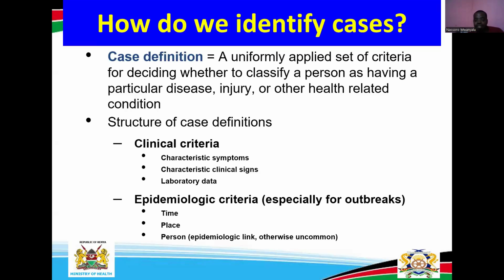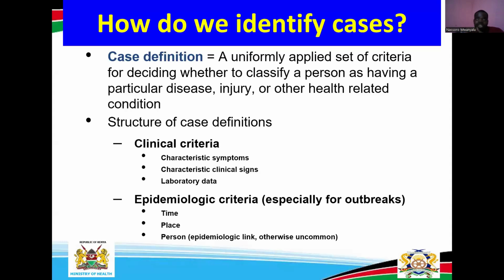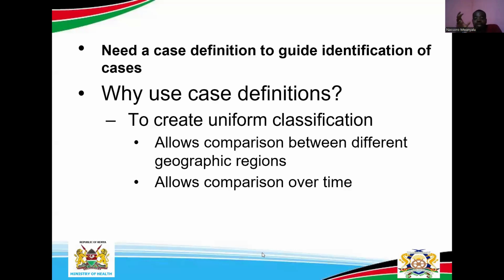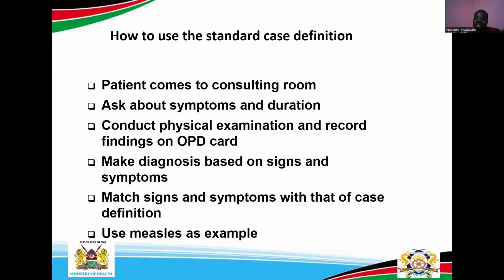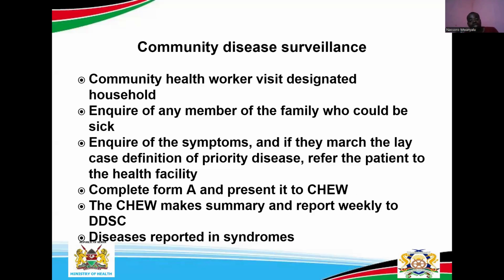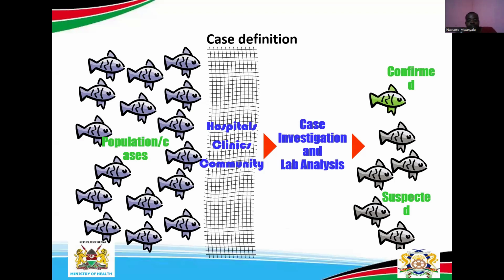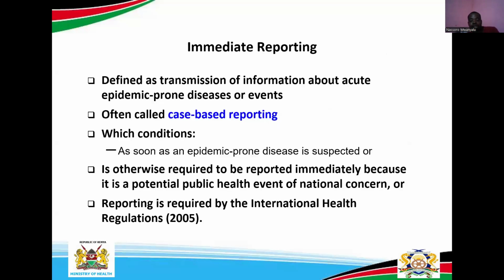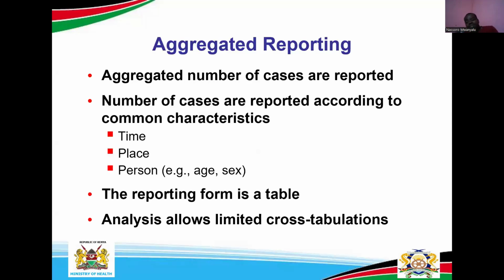Public Health Webinar. Topic - Introduction to Disease Surveillance. Part 3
Objectives:
4. Data Analysis and Interpretation
5. Outbreak detection and response.
6. Role of Technology